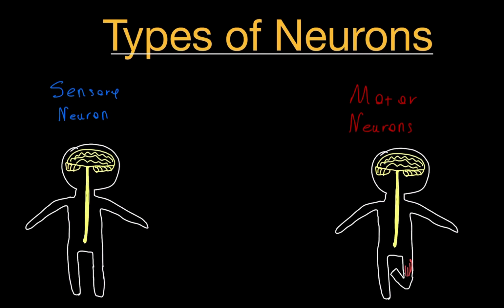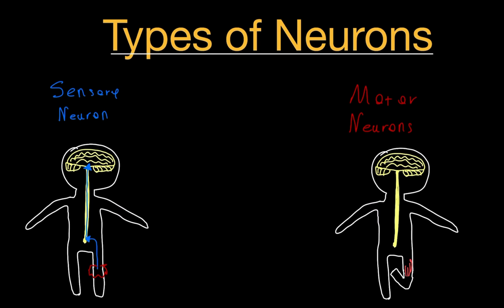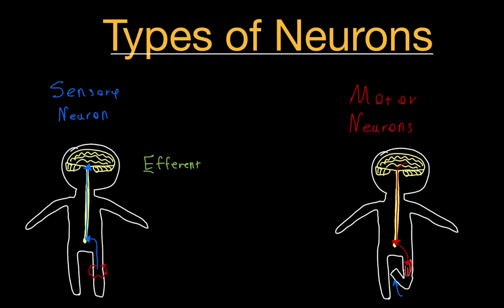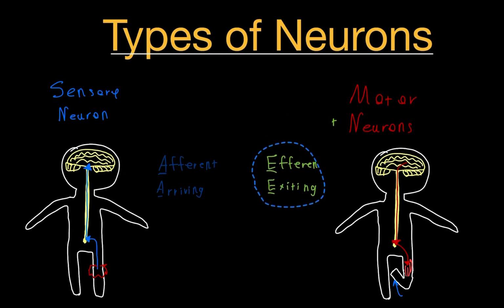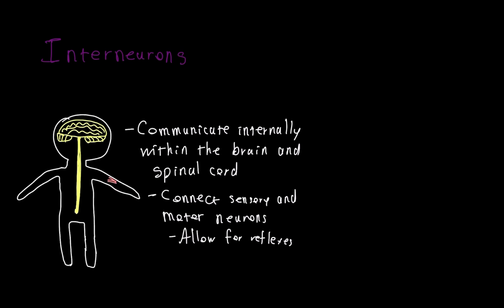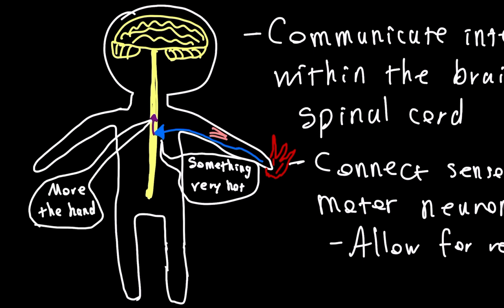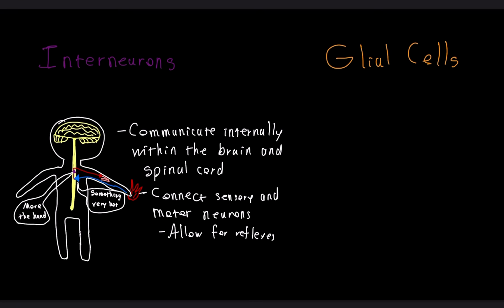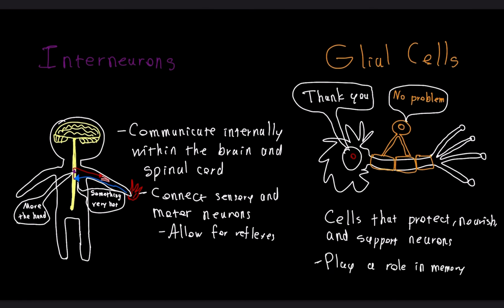Types of Neurons